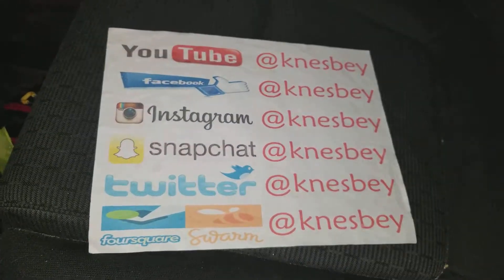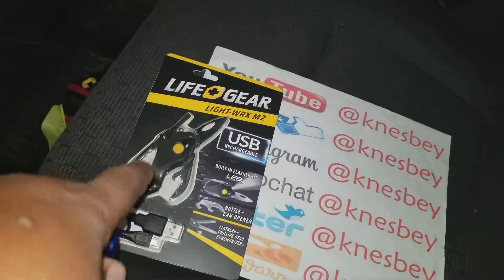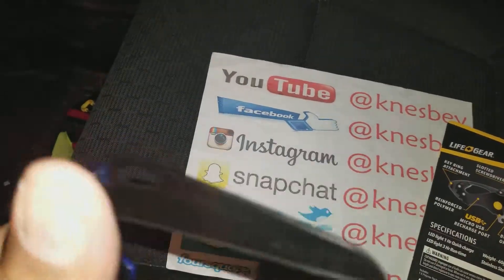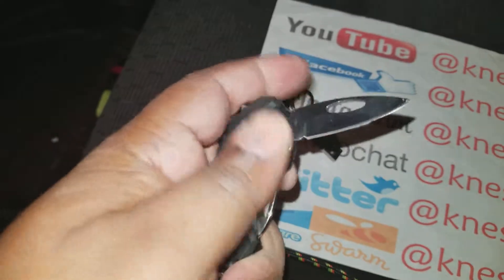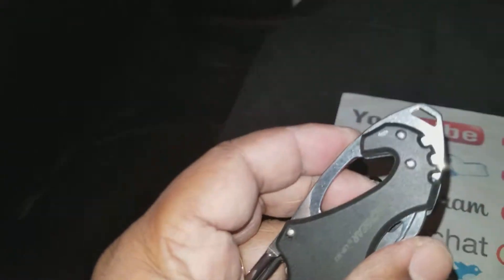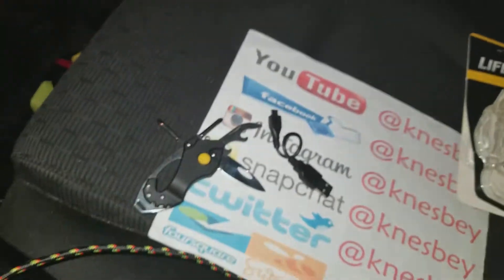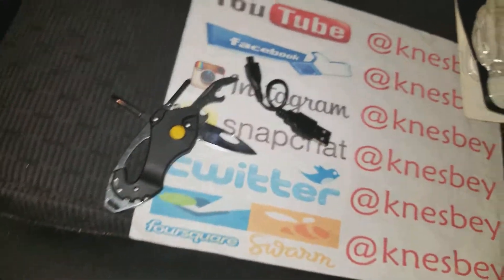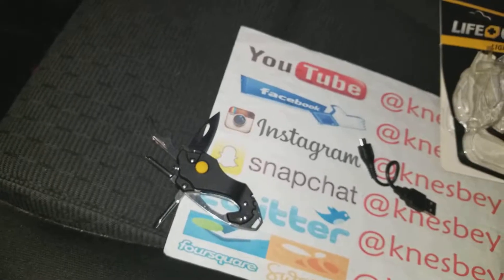Life Gear Light WRX M2 Carabiner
PLEASE LikeCommentSubscribeShare ON ALL THIS STUFF